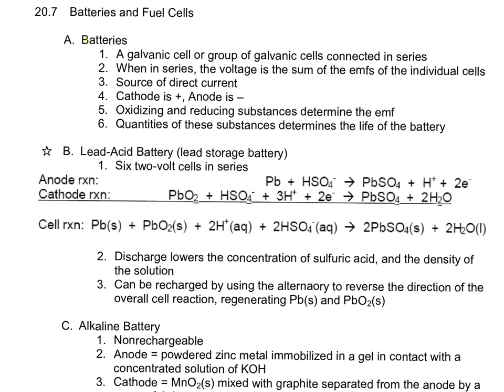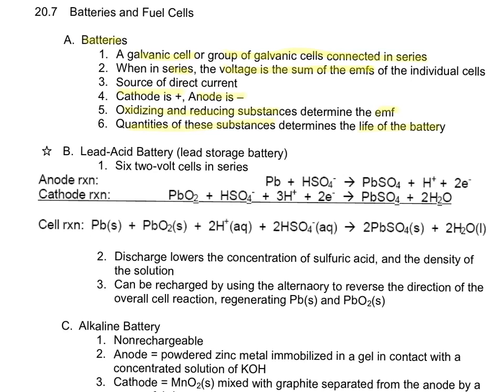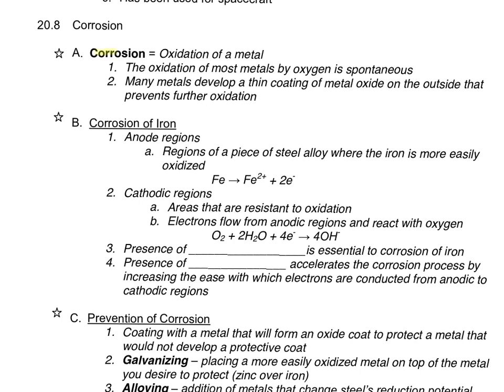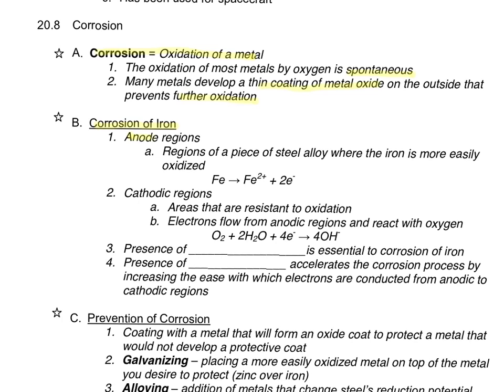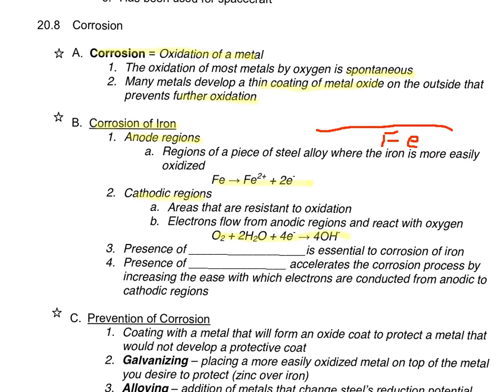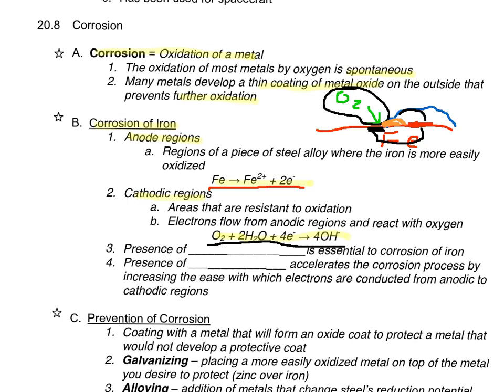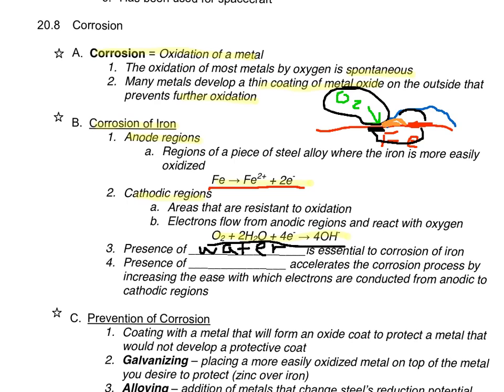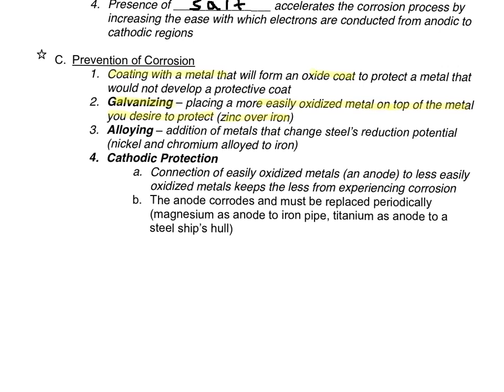20.7-20.8 notes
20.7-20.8